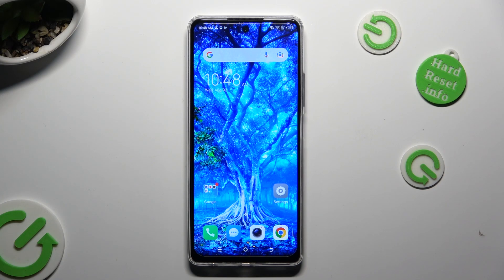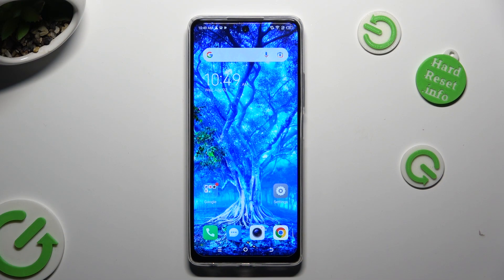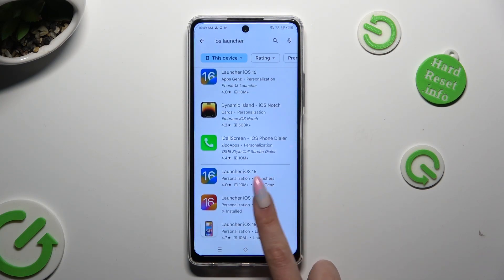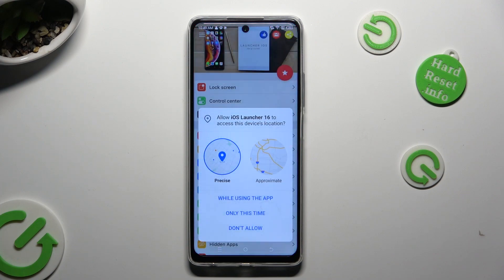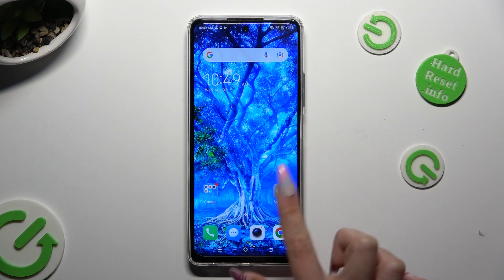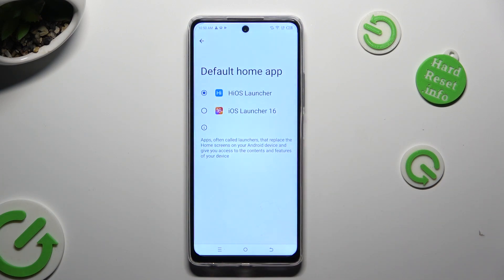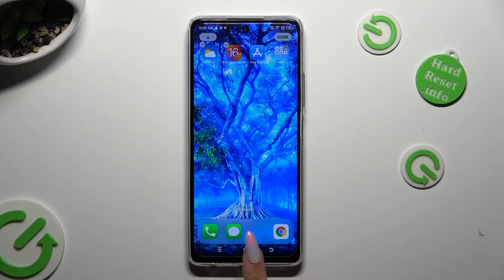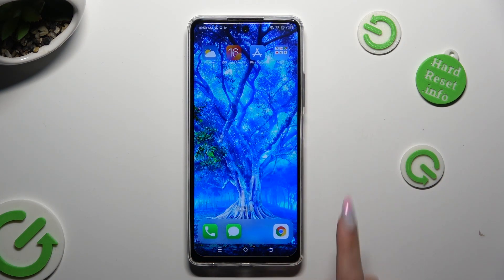How to Download & Apply iOS Launcher on TECNO Spark 10 Pro? - Set Apple Layout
If you're looking for a fresh look and feel for your Android device, using an iOS launcher can be a great choice. This guide will show you how to download and apply an iOS launcher on your TECNO Spark 10 Pro. Using our guide, you'll learn how to download an iOS launcher, install it, set it up, and customize your home screen to match the iOS style. Check out our HardReset.info YouTube channel for more useful tutorials about using your TECNO Spark 10 Pro.

How to Install iOS Launcher on TECNO Spark 10 Pro?
How to Download iOS Launcher on TECNO Spark 10 Pro?
How to Use iOS Launcher on TECNO Spark 10 Pro?
How to apply iOS launcher on TECNO Spark 10 Pro?